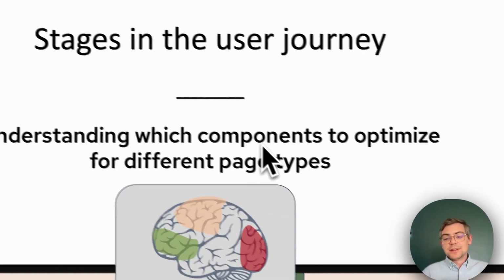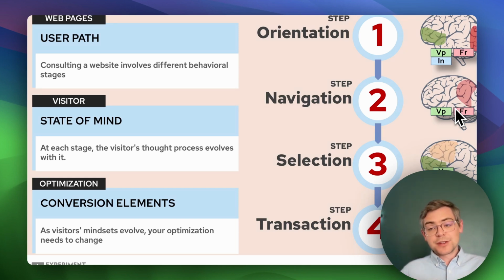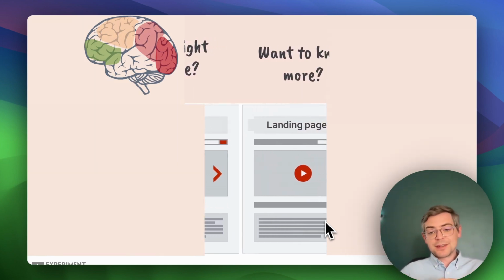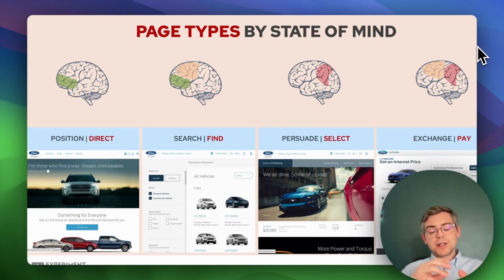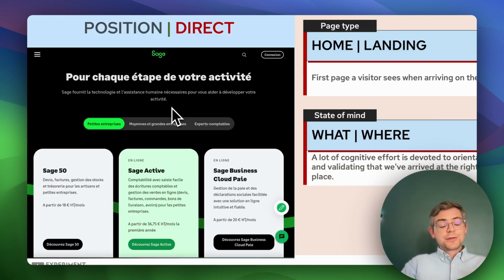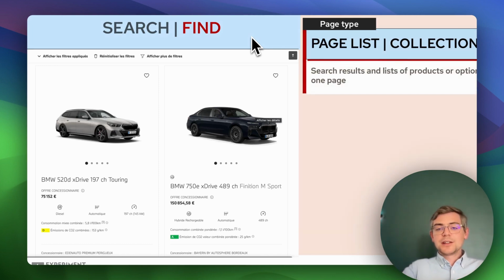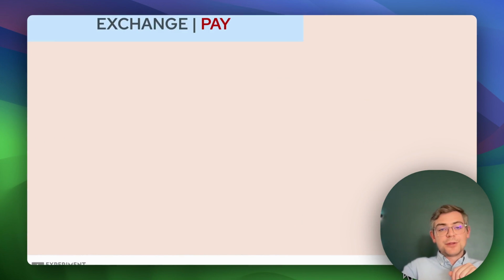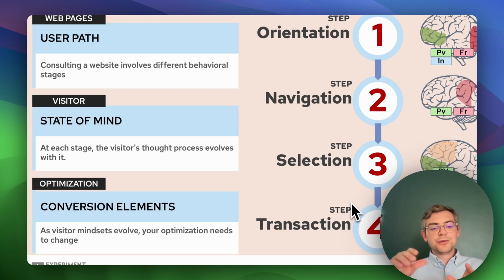Optimize the Journey: Captivating User Experience at Every Turn with Achille Vaulot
Achille Vaulot, a French expert with 12 years of experience, discusses the principles and practices of optimizing the user journey on a website. The training session aims to help participants understand how to enhance user experience across different stages of the user journey: orientation, navigation, selection, and transaction. Ash explains the importance of value proposition, incentives, reducing friction, and minimizing anxiety at each stage. The session includes detailed insights on optimizing various page types and aligning them with the user's state of mind to improve conversions and overall user satisfaction.

Over his 10-year career, Achille has established himself as an expert in building CRO (Conversion Rate Optimization) programs and in-house experimental teams across leading global companies in various industries.

Achille's diverse experience spans multiple sectors, including direct-to-consumer (D2C) and business-to-business (B2B) products. Beyond his technical expertise, Achille is passionate about teaching CRO in an engaging and accessible way, making the subject matter more memorable for his audience.

Chapters
00:00 Introduction and Objectives
00:29 Understanding User Journey Stages
01:55 User Path and State of Mind
04:29 Conversion Elements in User Journey
14:44 Optimizing Different Page Types
25:54 Real-Life Example and Conclusion